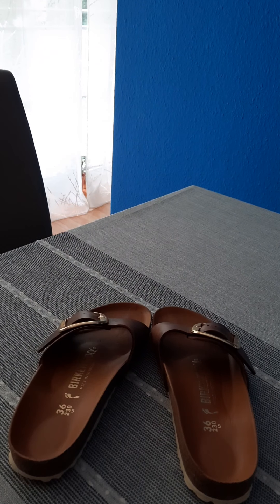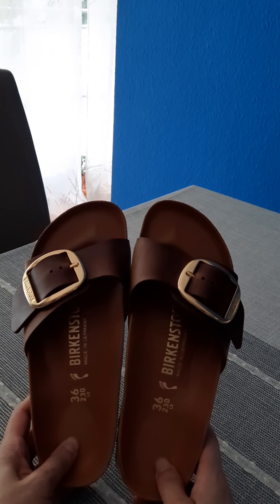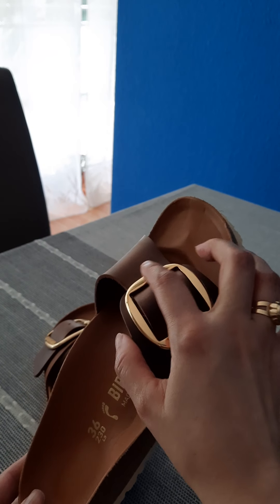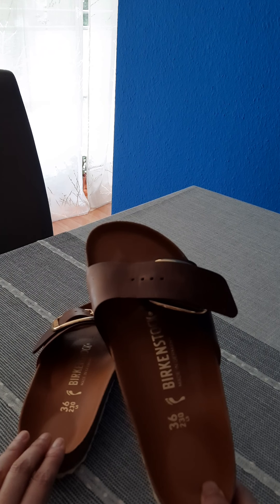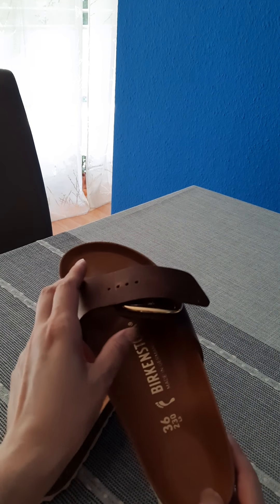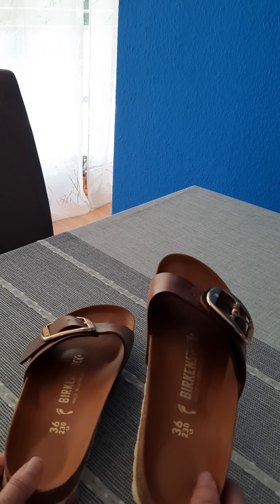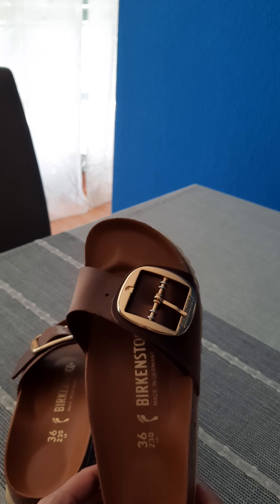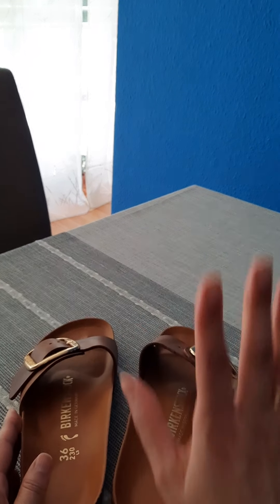Birkenstock/"the" alternative in summer to cheap flip-flops